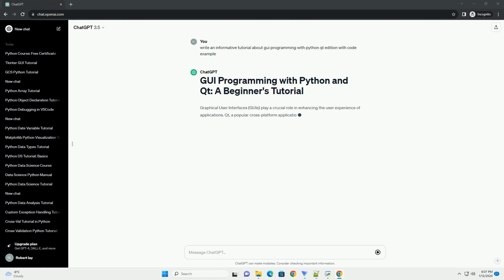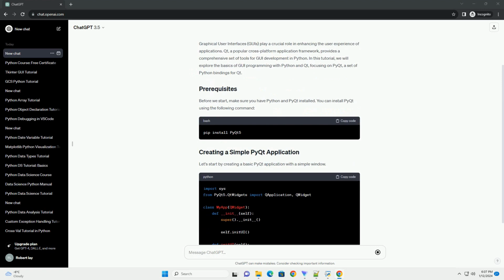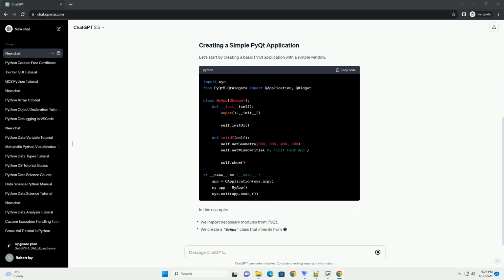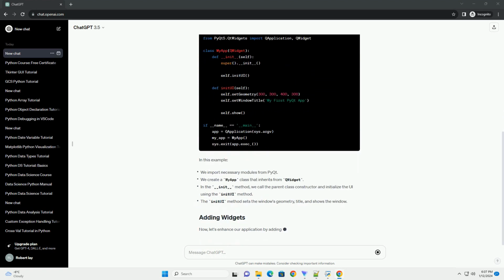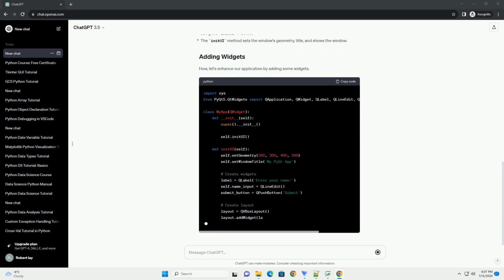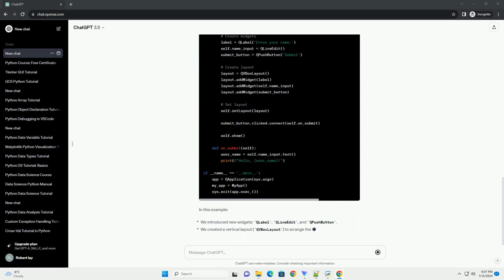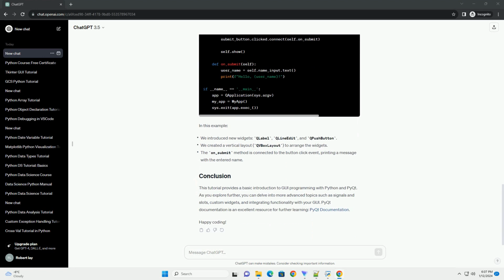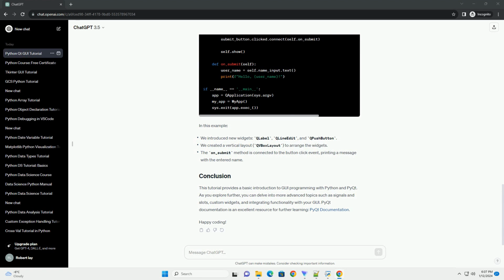gui programming with python qt edition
Graphical User Interfaces (GUIs) play a crucial role in enhancing the user experience of applications. Qt, a popular cross-platform application framework, provides a comprehensive set of tools for GUI development in Python. In this tutorial, we will explore the basics of GUI programming with Python and Qt, focusing on PyQt, a set of Python bindings for Qt.
Before we start, make sure you have Python and PyQt installed. You can install PyQt using the following command:
Let's start by creating a basic PyQt application with a simple window.
In this example:
Now, let's enhance our application by adding some widgets.
In this example:
This tutorial provides a basic introduction to GUI programming with Python and PyQt. As you explore further, you can delve into more advanced topics such as signals and slots, custom widgets, and integrating functionality with your GUI. PyQt documentation is an excellent resource for further learning: PyQt Documentation.
Happy coding!
ChatGPT